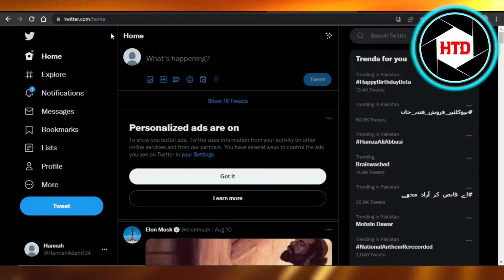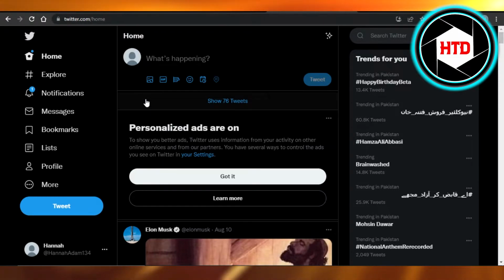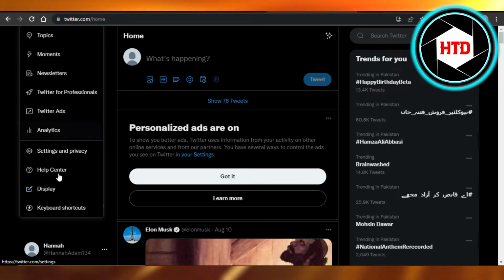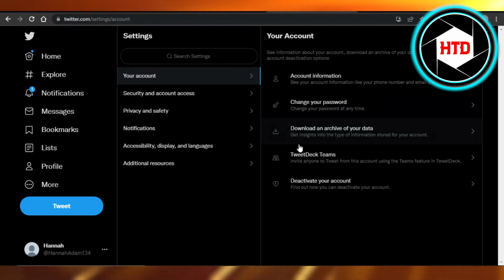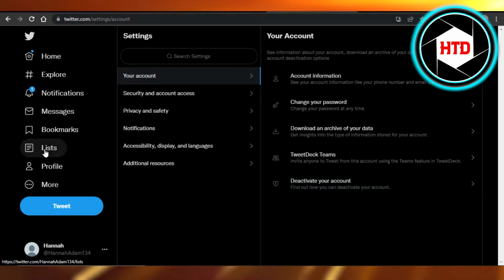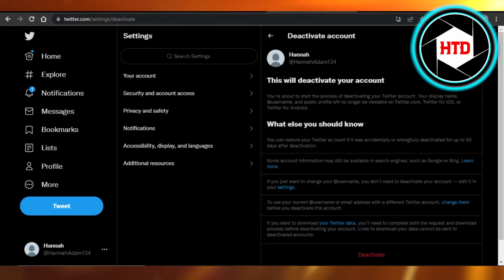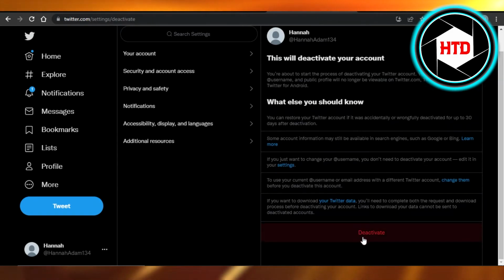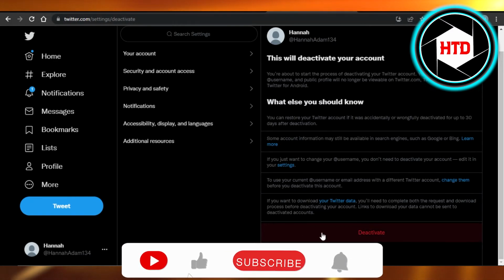How To Permanently Delete Your Account On Twitter (Quick And Easy!)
Learn How To Permanently Delete Your Account On Twitter. It is really easy to do and learn to do it in just a few minutes by following this super helpful tutorial to get a better understanding of everything.